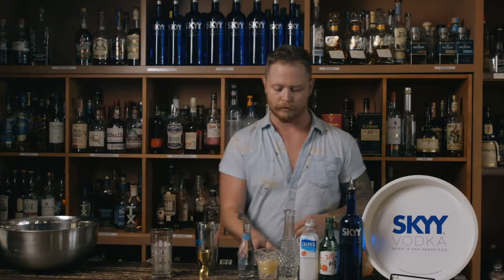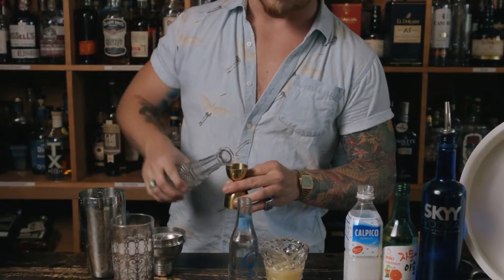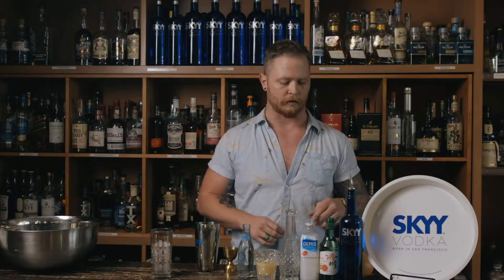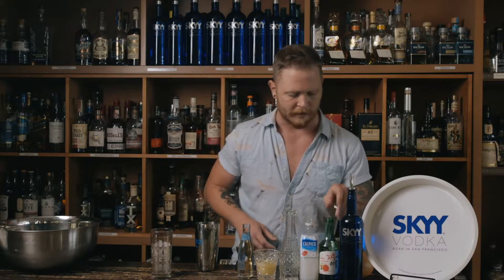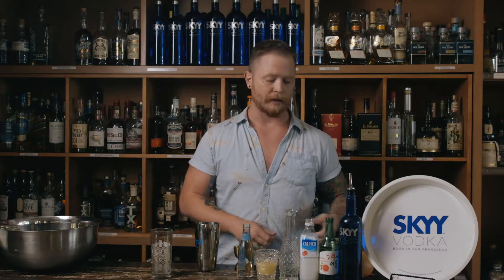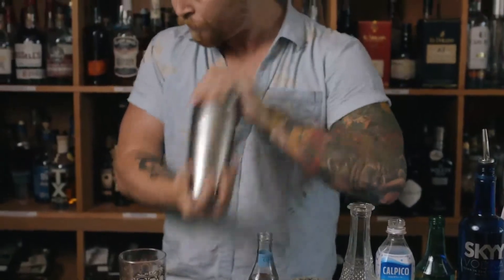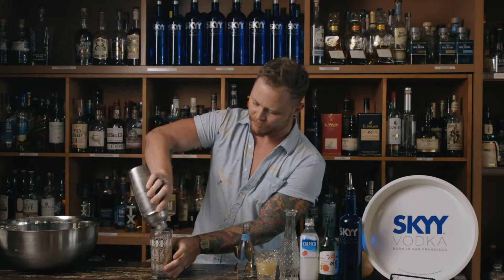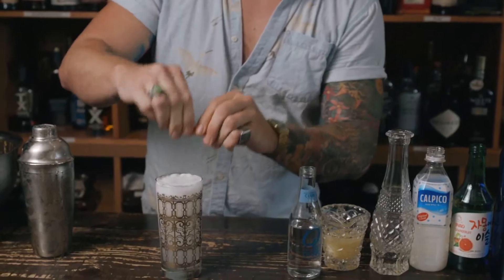The Bar Scene- Learn how to make the "Miss White" from Pearl Diver!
Welcome back to another episode of The Bar Scene, a virtual cocktail experience! In this installment we're at Cool Springs Wine and Spirits with Ryan Puckett from Pearl Diver, and he's showing you how to whip up their popular "Miss White" cocktail with Skyy Vodka, grapefruit, Japanese Calpico soda and more!